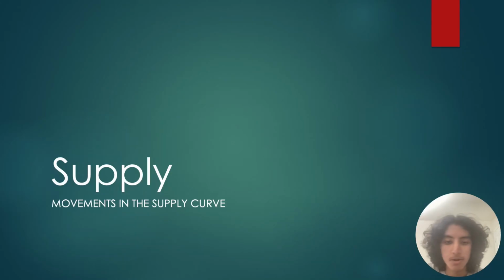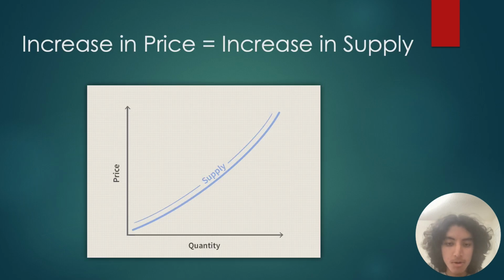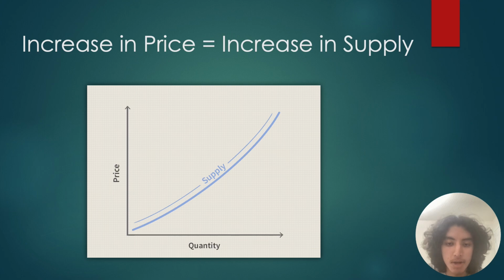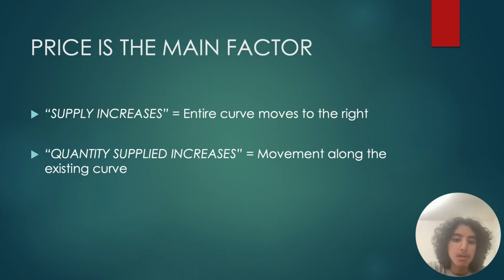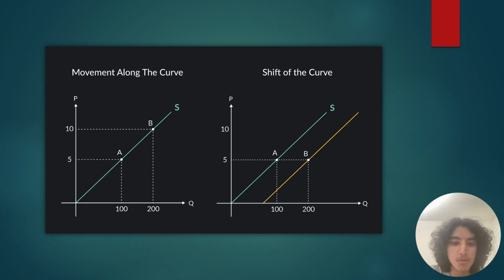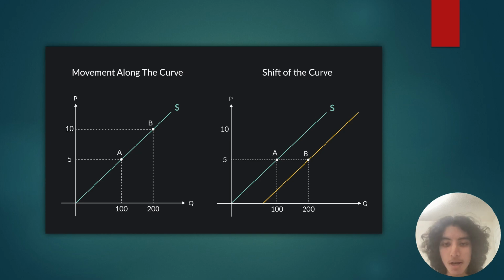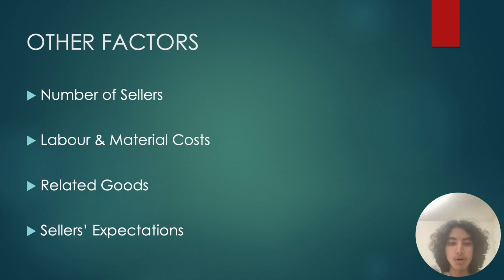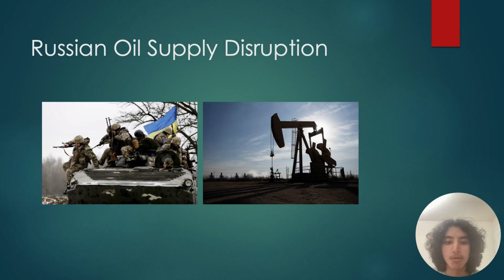Supply [ECON 101]